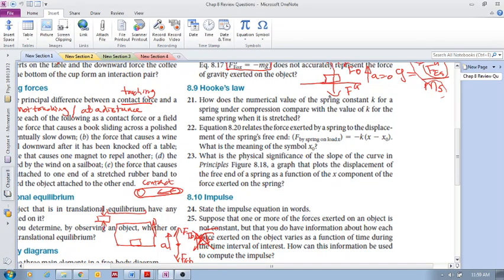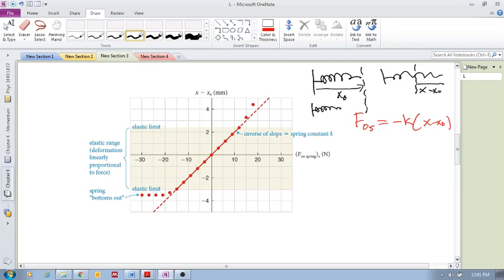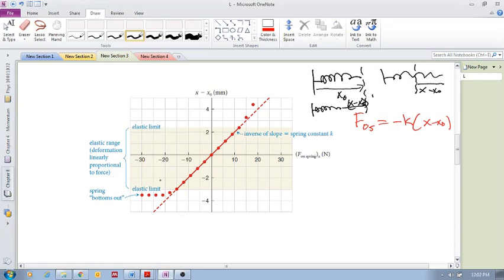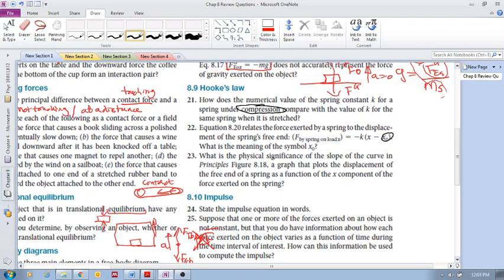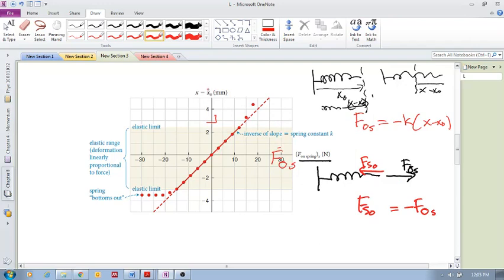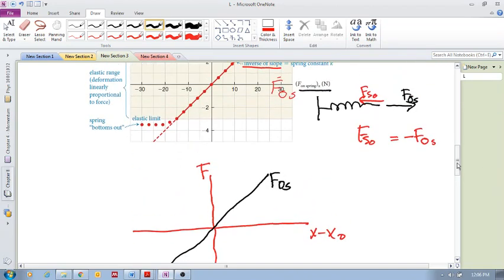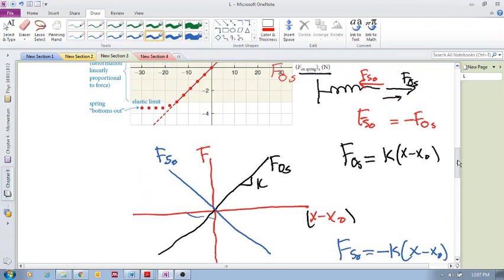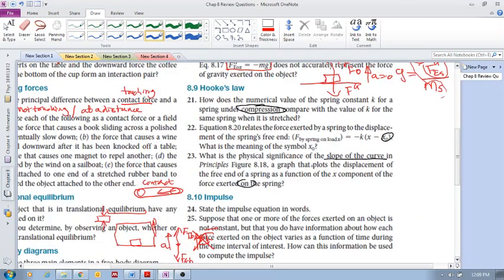Chap 8 - Review Questions 8.21- 8.23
Chap 8 - Force (Eric Mazur)
Hooke's law review questions